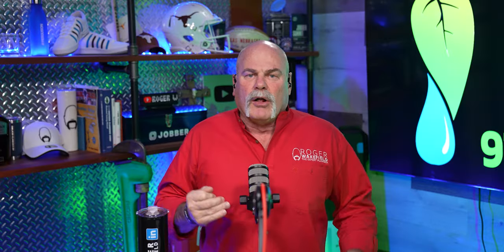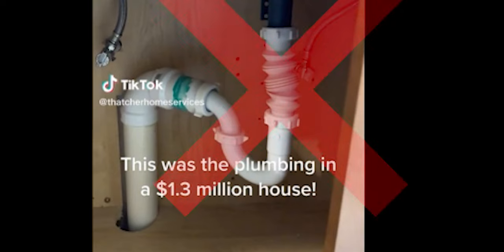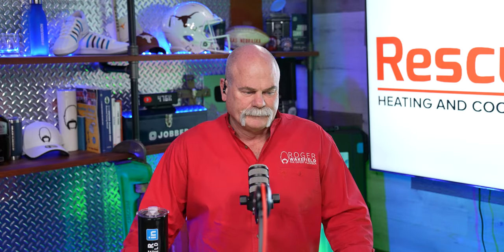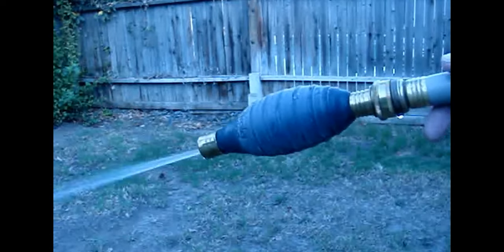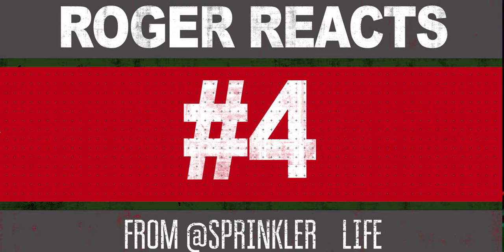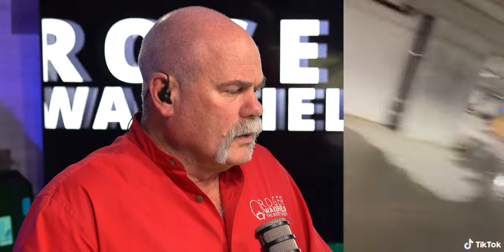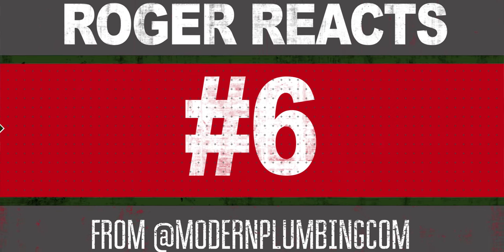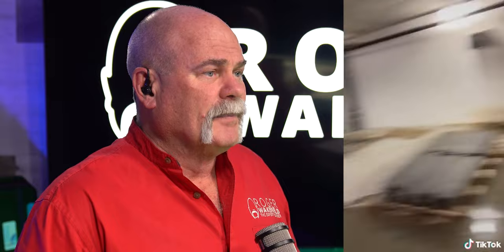Plumbing DISASTERS! Real Plumber Reacts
In this hilarious video, a real plumber takes a look at some of the funniest and most disastrous plumbing fails. From people who try to fix things themselves and end up making a bigger mess, to toilets that overflow and create floods, these fails will have you laughing out loud. So before you try to fix your own plumbing disaster, watch this video for some laughs and learn from the pro!

⏰ Chapters:
00:00 We've all encountered a plumbing disaster
00:19 Plumbing in a 1 MILLION dollar house
02:30 Fake Plumbers
04:06 EXPLODING 200PSI sprinkler system
05:28 HUGE wave of water from a main blowout
06:31 Water pouring out of bathroom sink
07:25 Almost losing a tool in the toilet